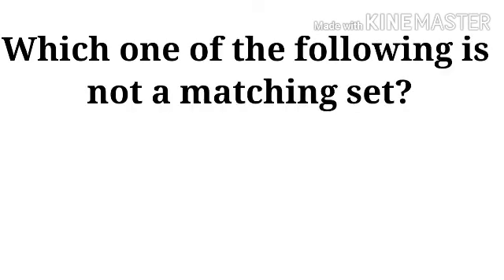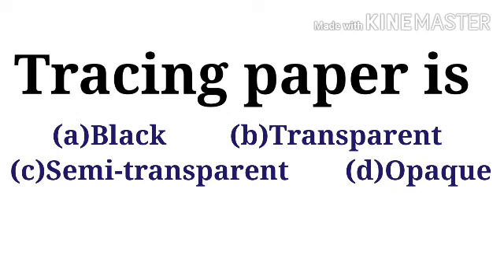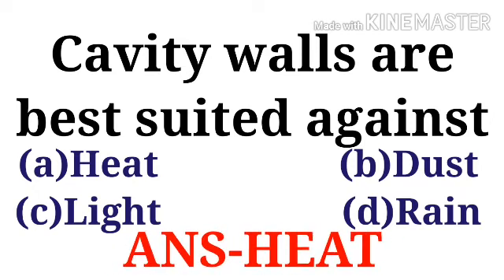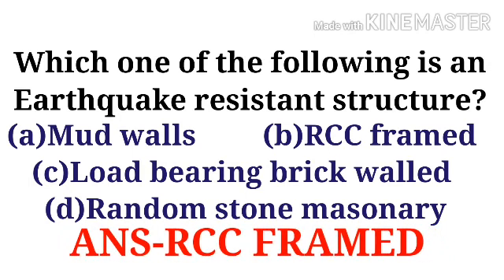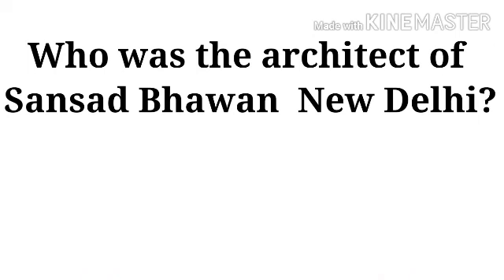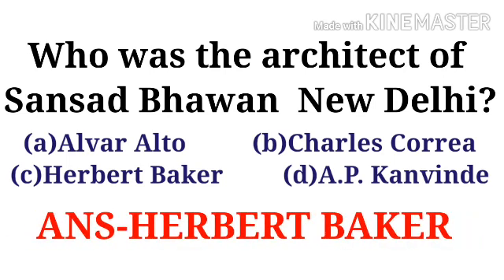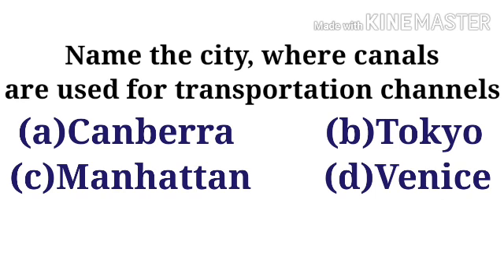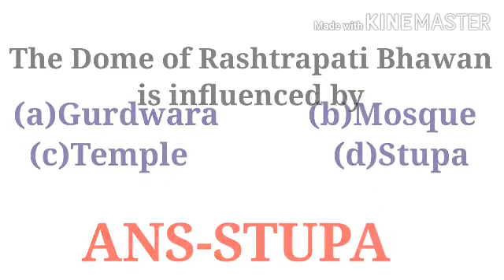LATEST👩‍🏫 NATA 👩‍🎓2020 QUESTIONS 📋 PRACTICE 📚TO SCORE 100+📁📃MARKS NEW ARCH 🖌🖍MCQS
PRACTICE MCQS ACCORDING TO LATEST NATA SYLLABUS 2020.

JAGGANATH PURI TEMPLE HAS WONDERFUL FEATURES WHICH IS UNKNOWN TO US,LET US KNOW MYSTERY ABOUT IT.

IMPORTANT SUGGESTIVE MULTIPLE CHOICE QUESTIONS WITH ANSWERS

DESCRIPTION OF CHOLA ARCHITECTURE

COMPLETE INFORMATION ABOUT NATA ARCHITECTURE ADMISSION TEST

JOINT STOCK COMPANY

General knowledge QUESTIONS are really important to crack any of the etrance exams like JEE PAPER 2,NATA,UPSC ,etc

LISTEN HINDI EDUCATIONAL AND ETHICS AUDIO STORIES OF FAMOUS INDIAN WRITERS , HINDI ISC & ICSE  SYLLABUS